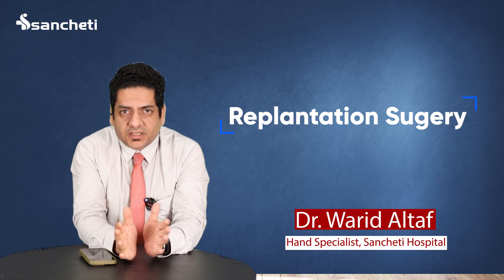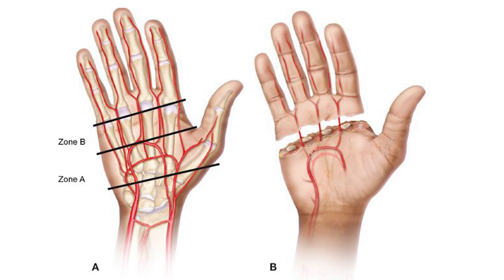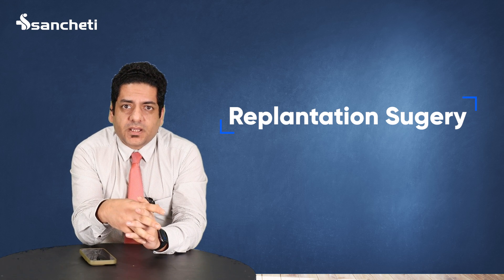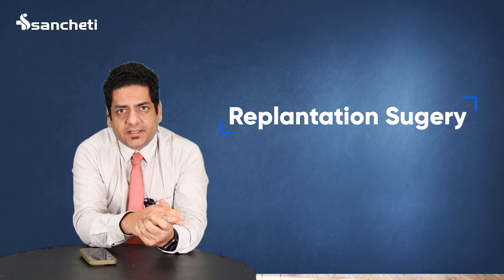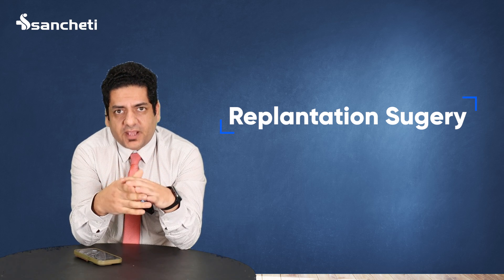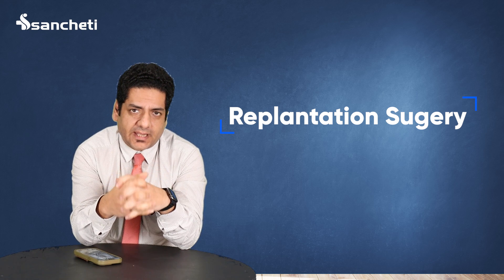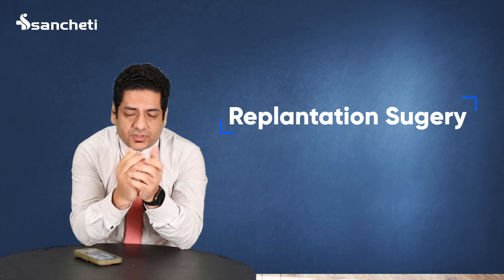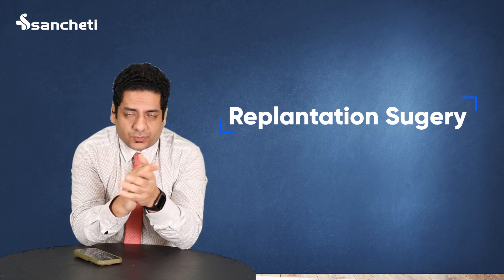What is Replantation Surgery?| Facts About Replantation Surgery | Dr Warid Altaf | Hand Surgery